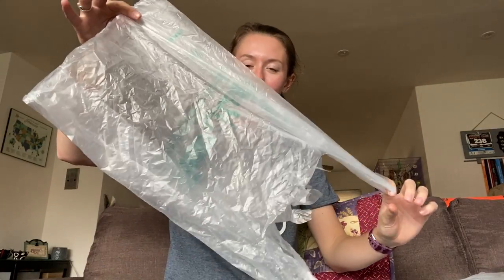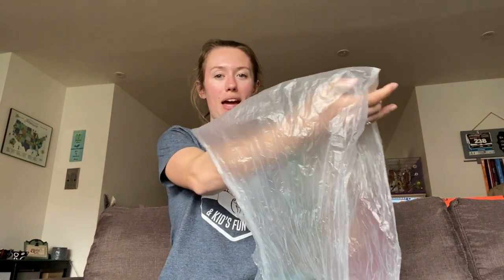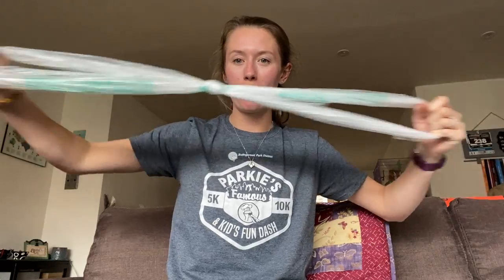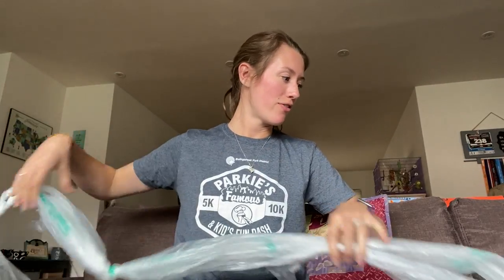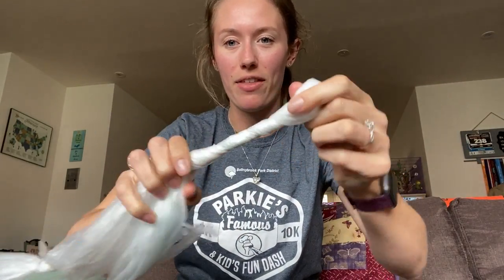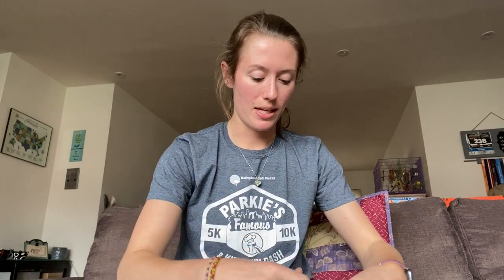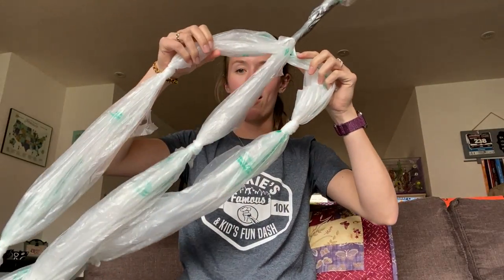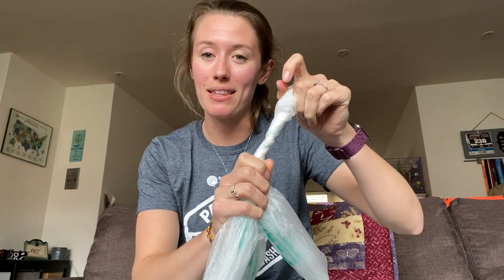How to Make a Plastic Bag Jump Rope at Home!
How to create a jump rope from plastic grocery bags at home!

Supplies needed :
10-25 plastic grocery bags
Duct/Masking/Painters Tape
Scissors